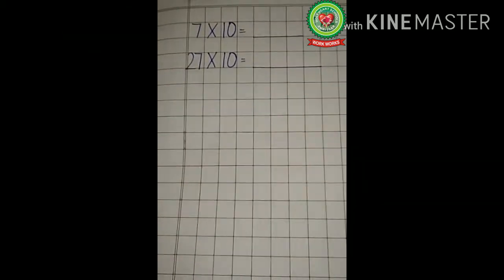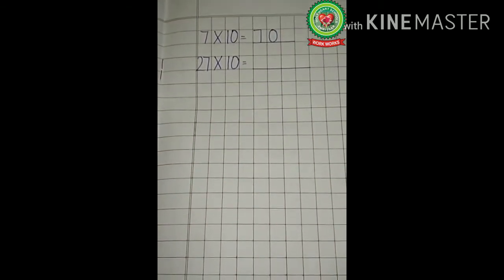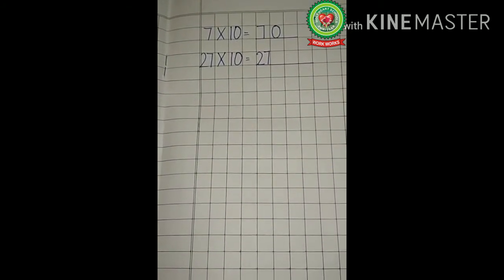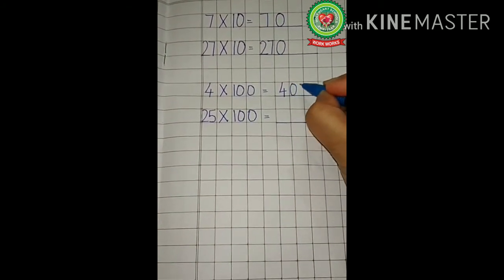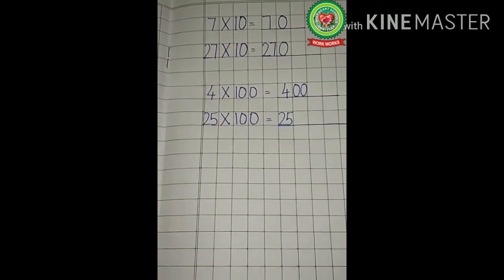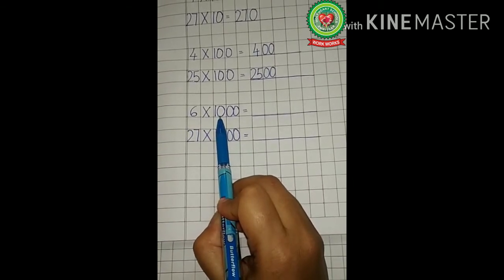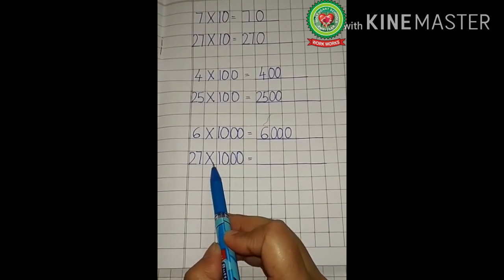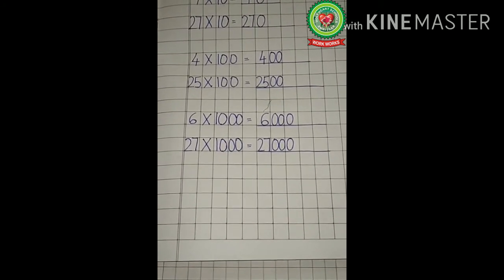Multiplication with 10,100 | Class 3| Maths| Holy Heart Schools |May 2 2020